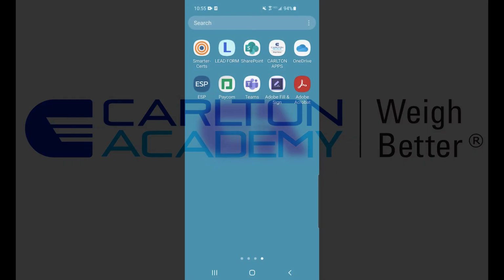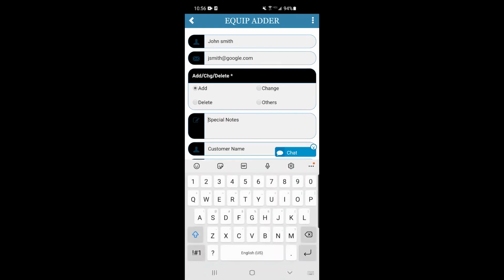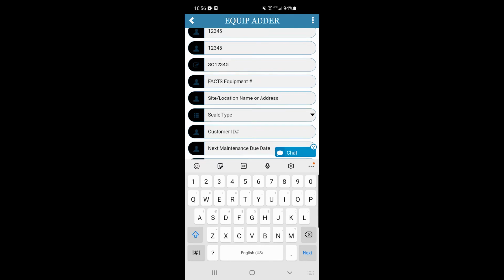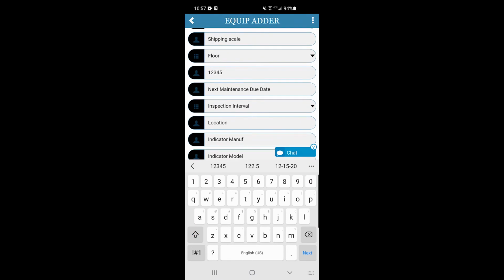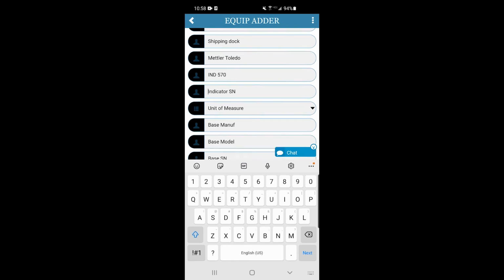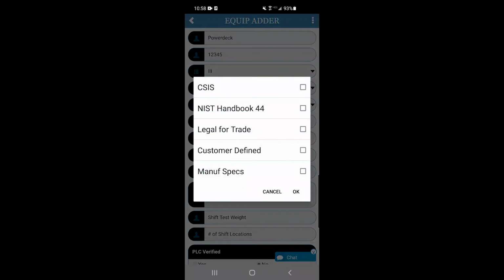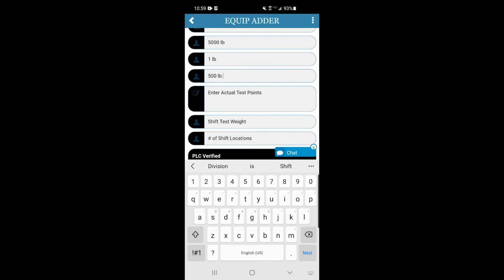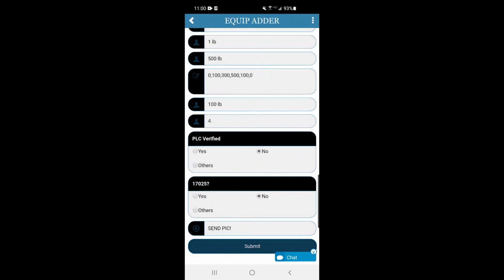How to navigate the equipment adder app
This is a short video on how to navigate and use the equipment adder app.